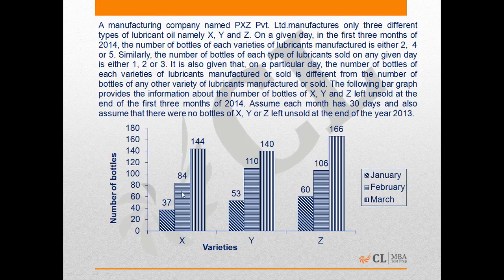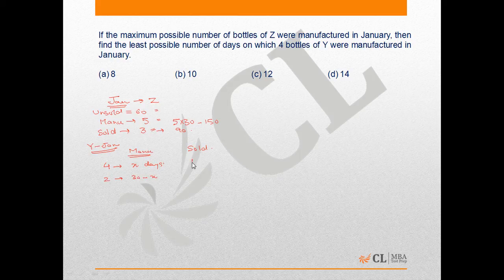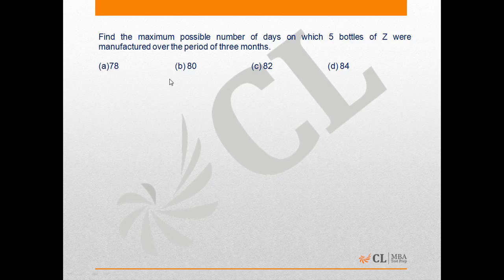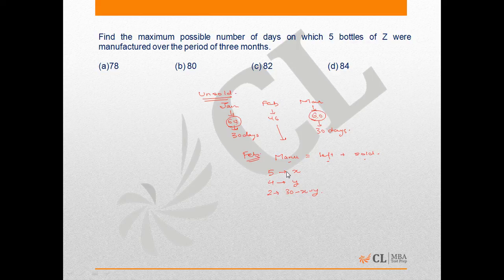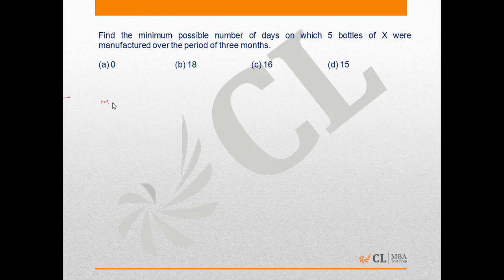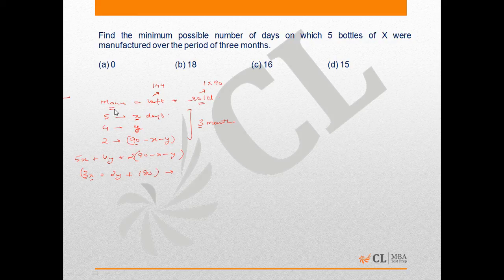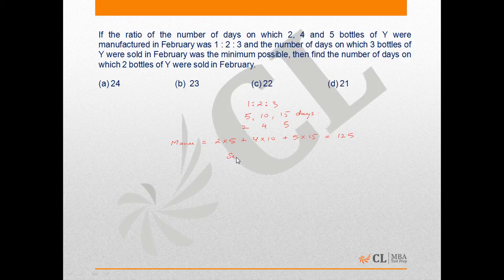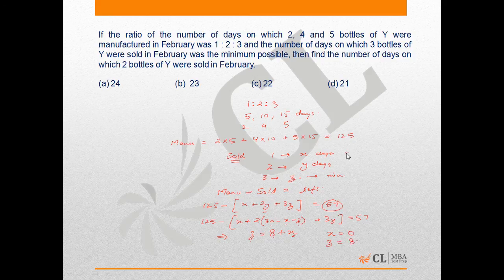Mock CAT 2014 08 Questions 42 to 45